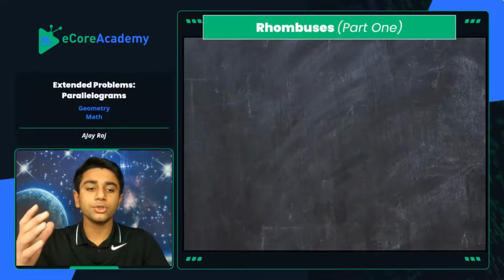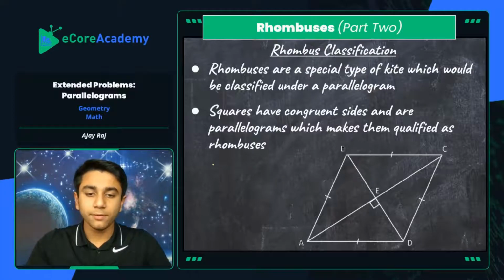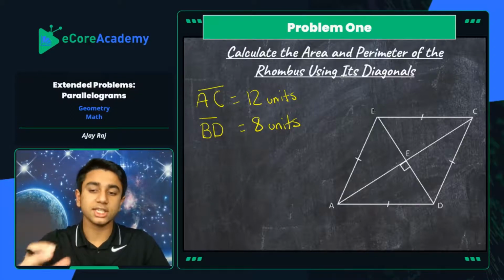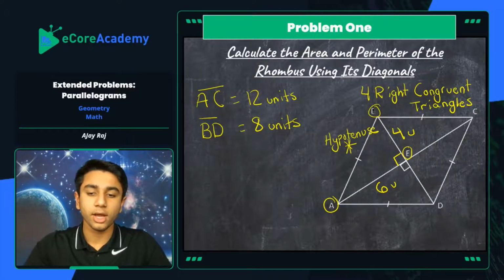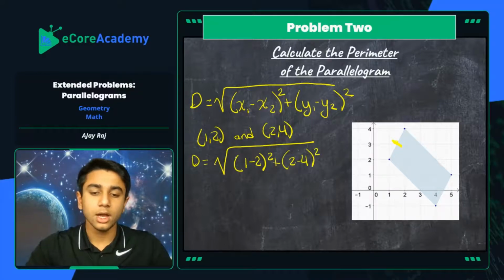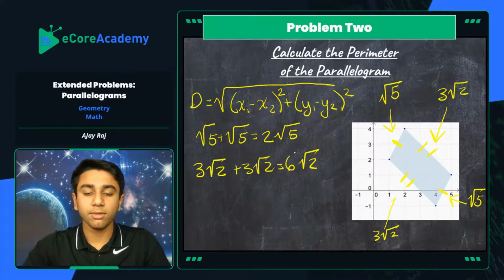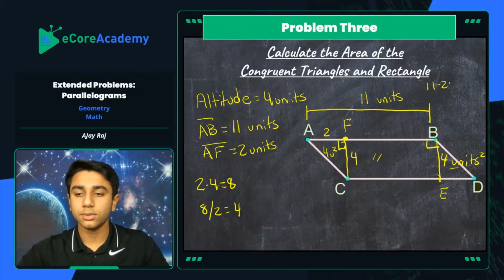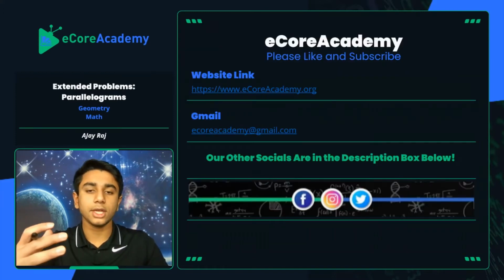Extended Problems: Parallelograms | eCoreAcademy | AJay Raj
Hi there, learners! After finishing up our parallelograms section, we have decided to release our new extended problems video going over the various complex problems concerning different properties of parallelograms. Have a notebook and a pencil ready to solve these problems with us! We hope you all enjoy!